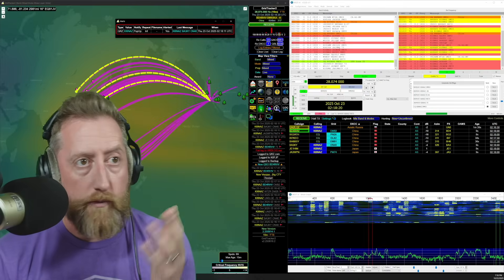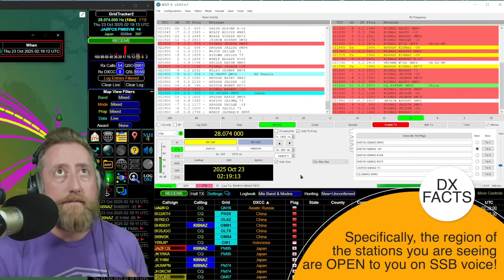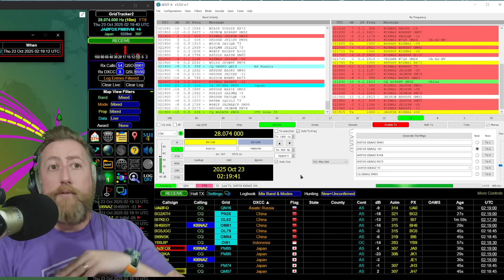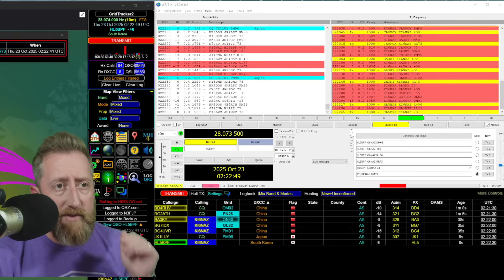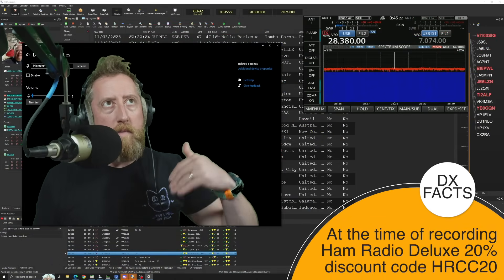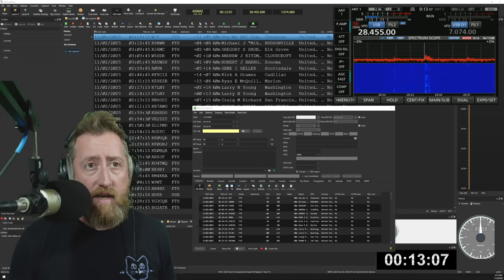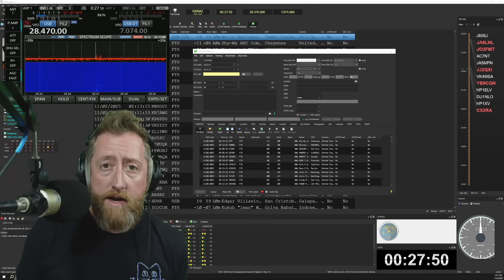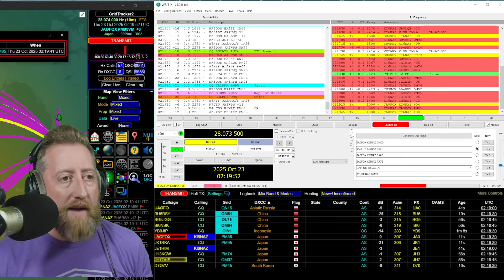This FT8 Tactic Will Make You More Ham Radio Contacts!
There is an easy and effective way to know if you have an opening into certain areas for voice contacts using FT8!

The Coolest Ham Radio Gear:
📡 My Big List of No-Regret Gear
📡 You can get $10 off the VGC VN-N76 using the code "josh"
📡 My Favorite ham radio portable gear items!  Check out Gigaparts for 2x the points off the gear I use the most!
📡 My favorite Handheld radio antenna is from Signal Stuff Signal Stick (This is an affliate link)
📡 Chameleon Antennas make the most robust antennas on the market, check them out